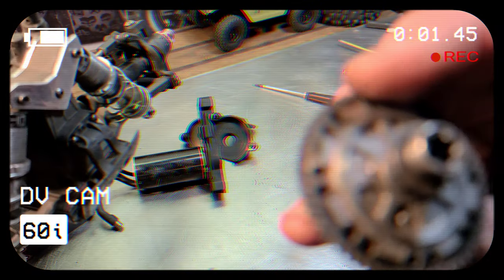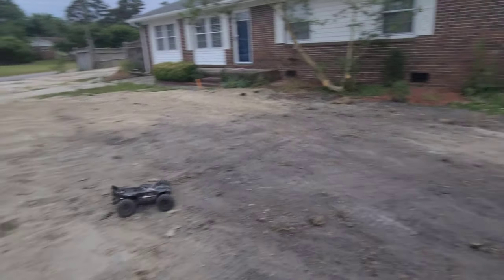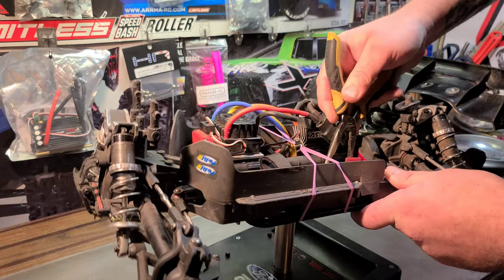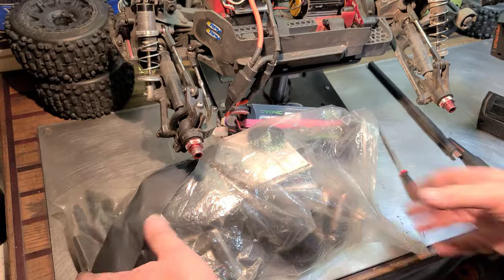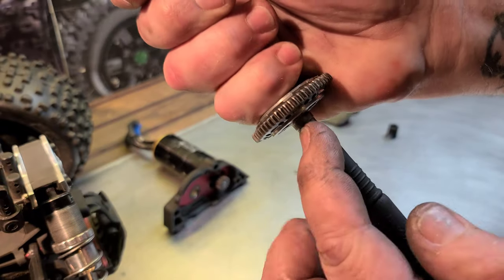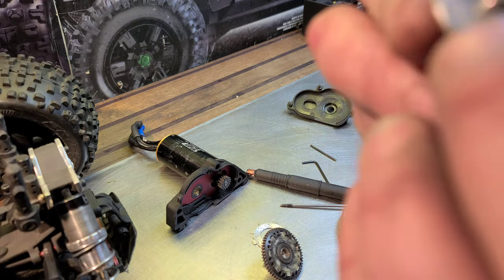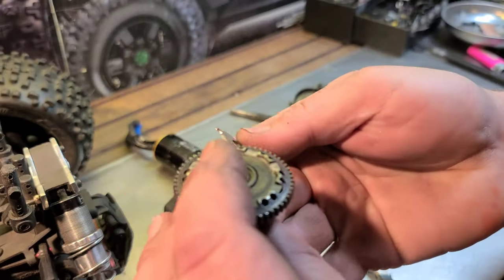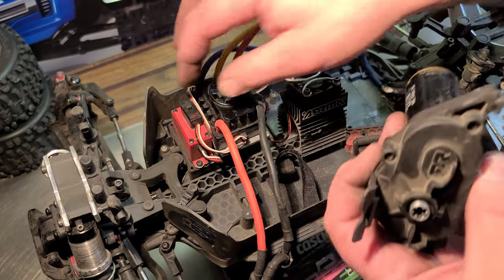Slipper Clutch Inspection With Hotracing Aluminum Slipper Clutch Pads | Arrma 3s & 4s blx